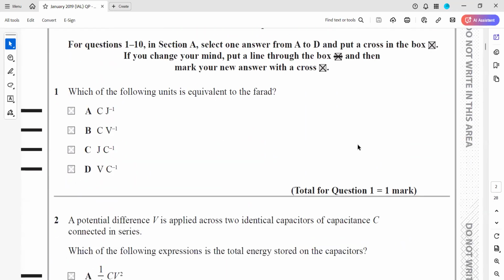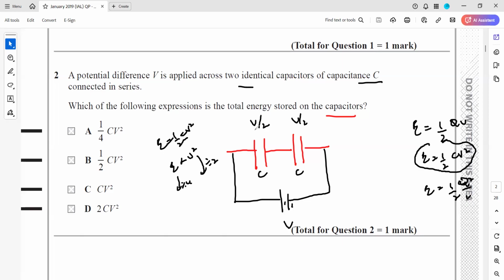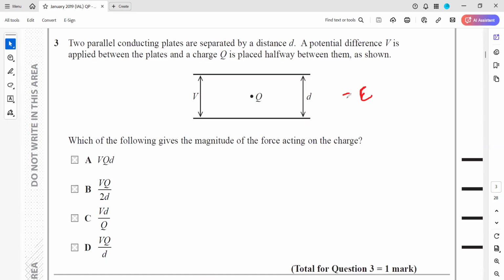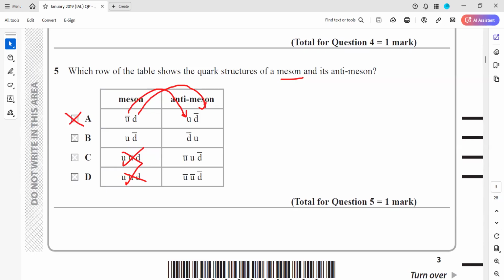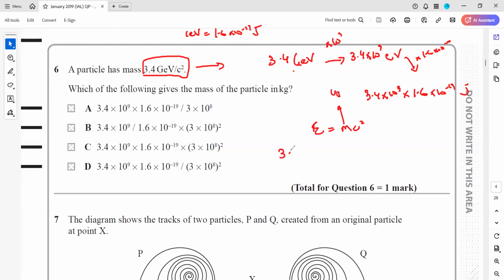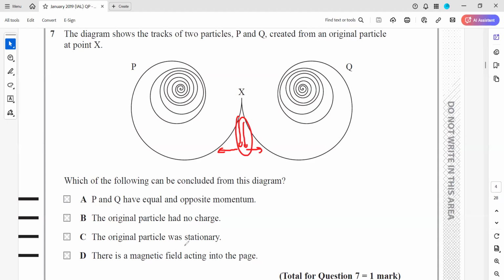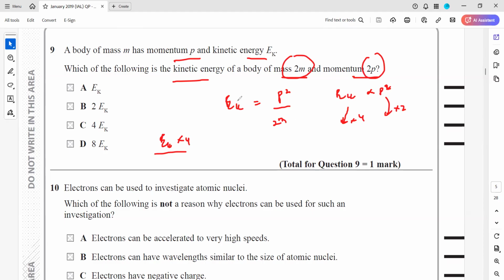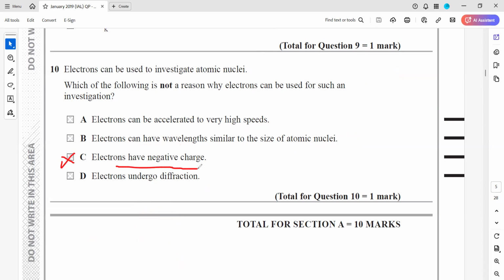Edexcel IAL A2 Physics Unit 4 Jan 2019 MCQs